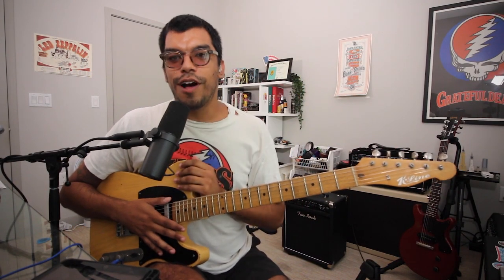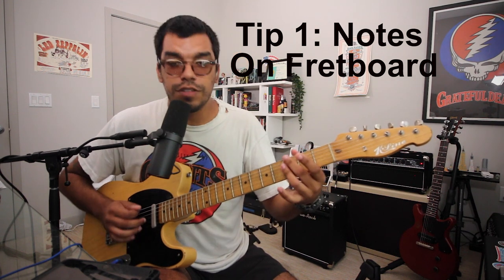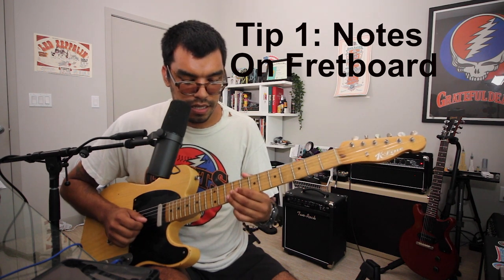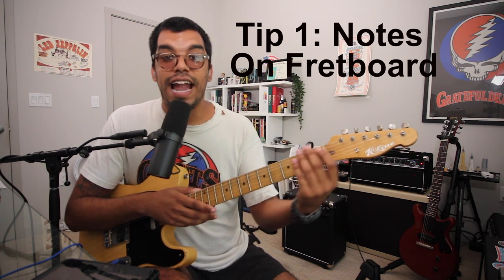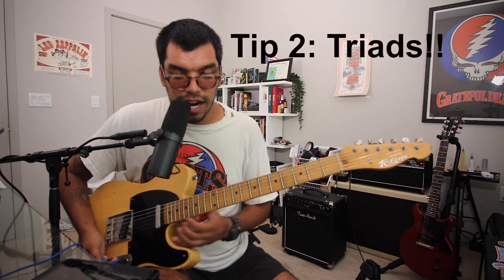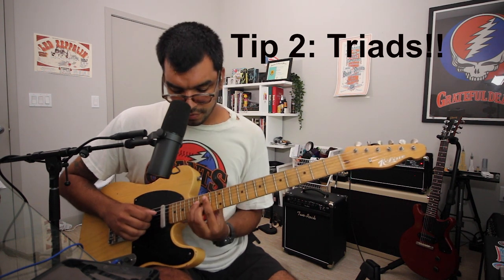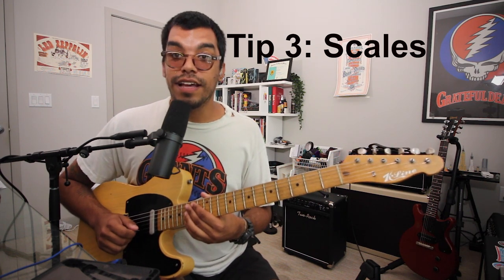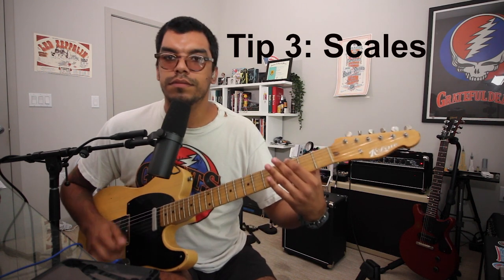3 Ways to Dominate The Fretboard!!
Whats up guys, today we are talking fretboard knowledge!